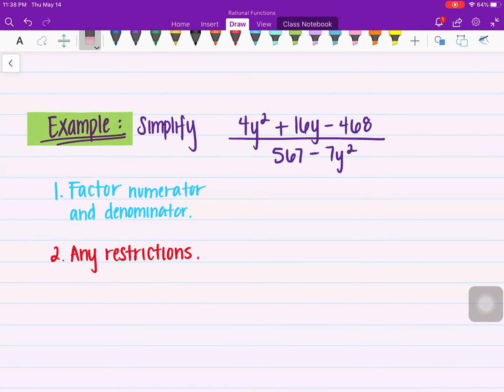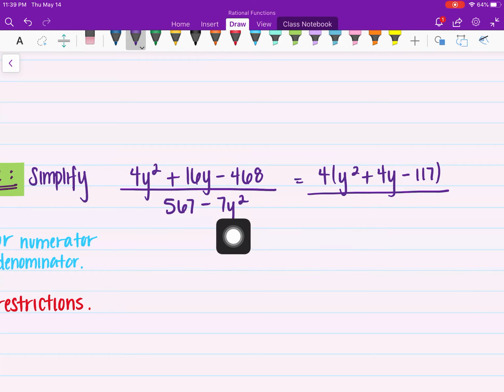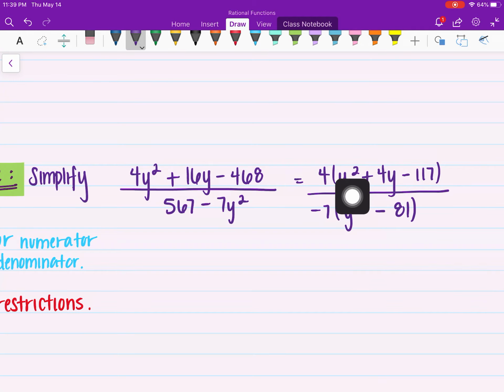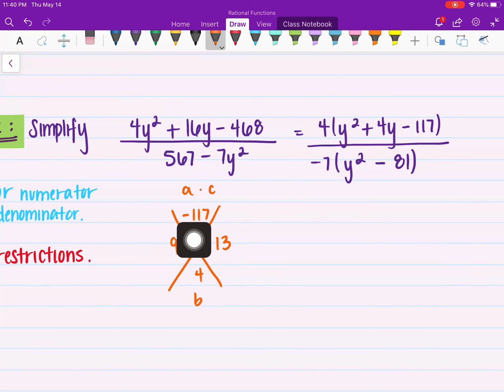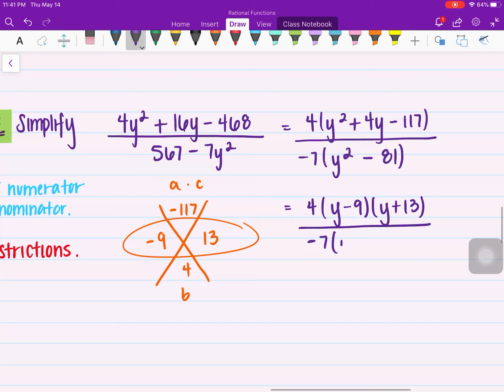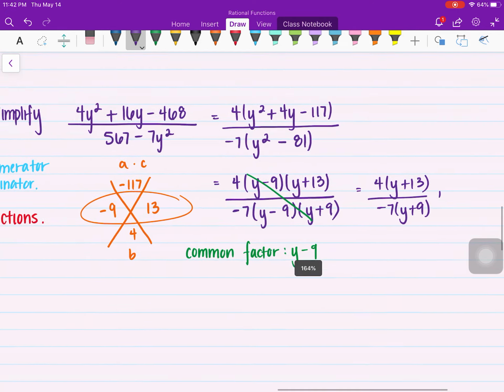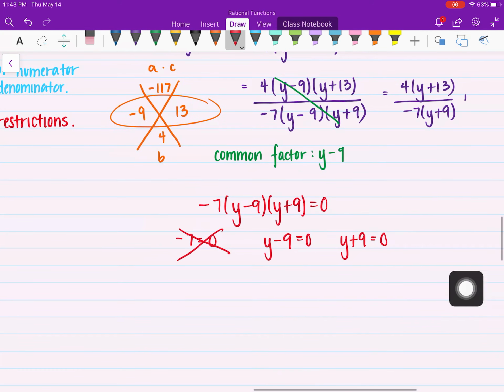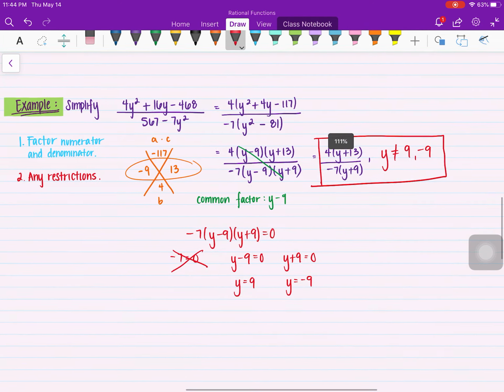Lesson 11.1 - Example 4 (Video 5)